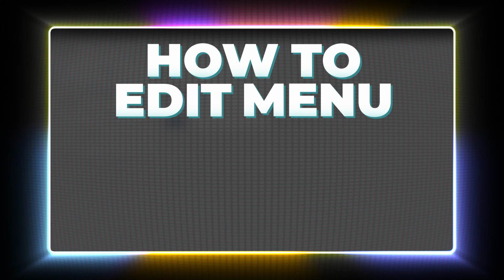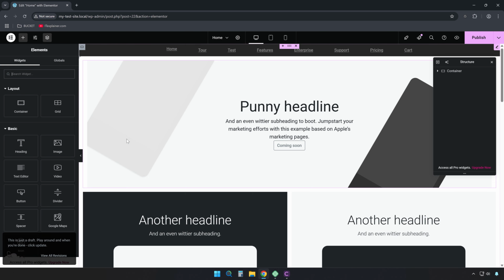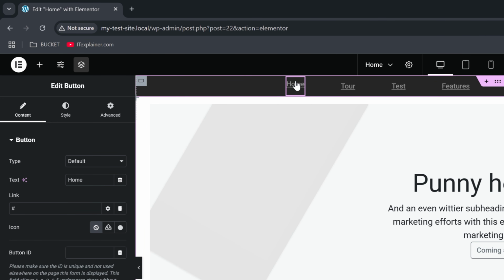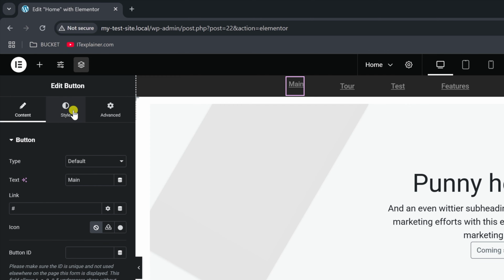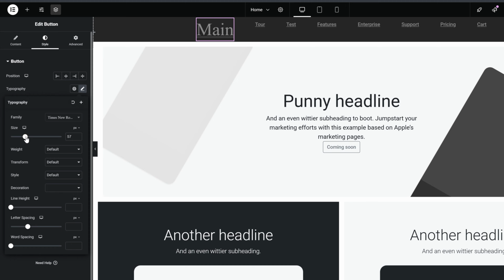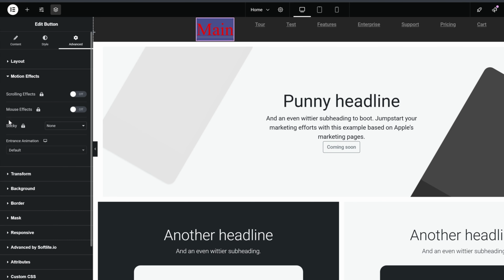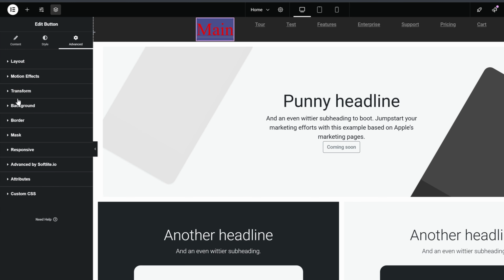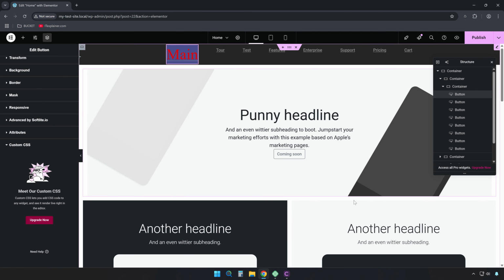How To Edit Menu In WordPress Elementor (Without Breaking Layout)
🎯 How To Edit Menu In WordPress Elementor made super simple.
If you’ve ever felt overwhelmed trying to tweak your website’s menu with Elementor, don’t worry: this walkthrough keeps it easy and beginner-friendly.

✅ Start by selecting the page and entering the Elementor editor
✅ Click directly on the menu to reveal the widget settings on the left
✅ Use the Content tab to edit the menu text and link it to any page or URL
✅ Dive into the Style tab to customize text size, colors, borders, and backgrounds
✅ Advanced tab offers motion effects and transforms (Elementor Pro required)
✅ Free version still gives solid design tools and full responsive controls
✅ Finish by hitting Publish and your updated menu goes live instantly

🎥 Sections:
0:00 How to Edit Menus in WordPress Using Elementor
0:07 Open the Page in Elementor Editor
0:17 Edit Menu Text and Links
0:30 Customize Menu Styles in the Style Tab
0:45 Explore Advanced Options (Free vs Pro)
1:10 Publish Your Menu Changes